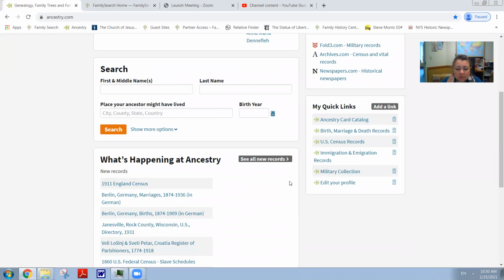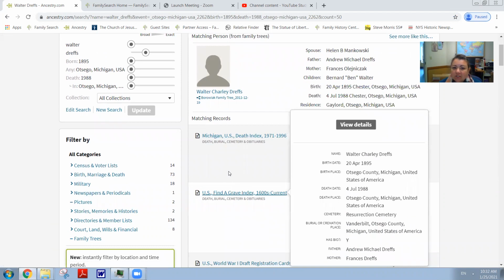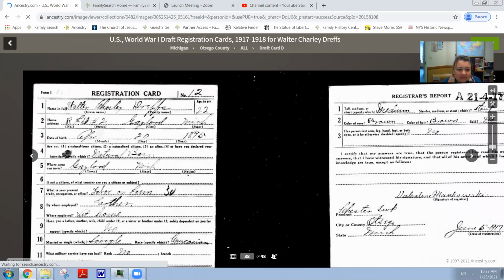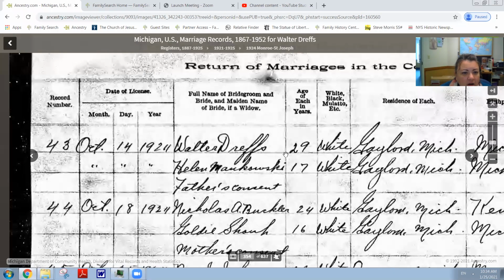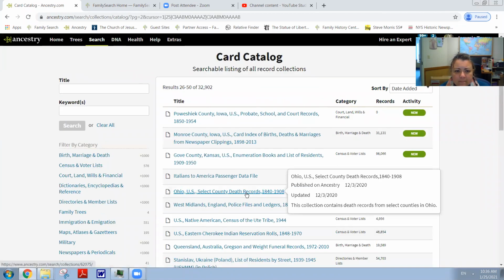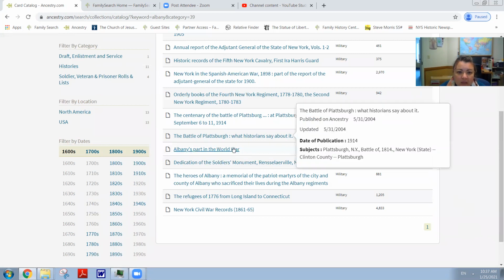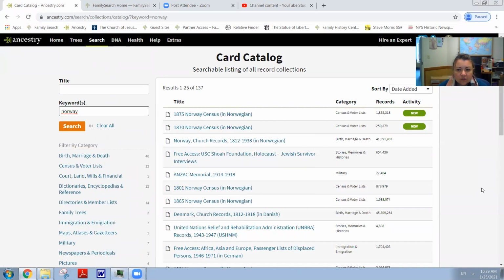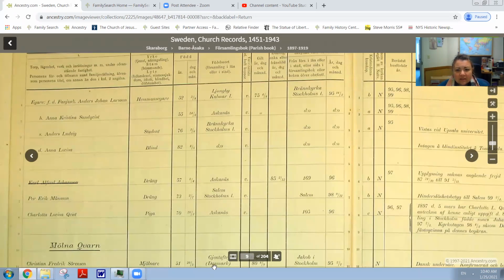Learn how to search in Ancestry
Card catalog is a great place to roam in Ancestry.com